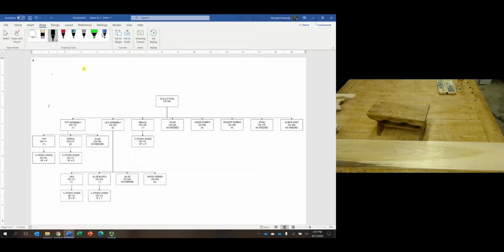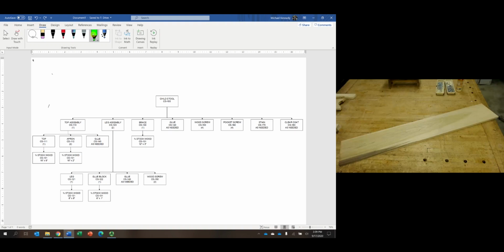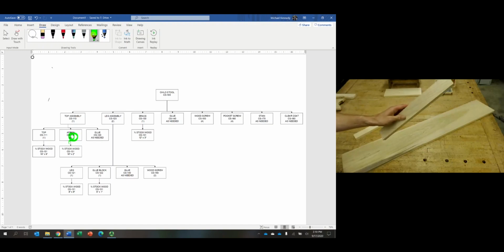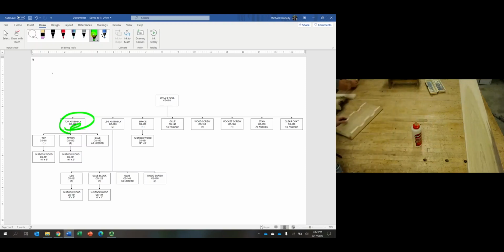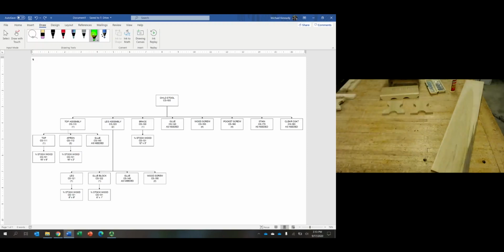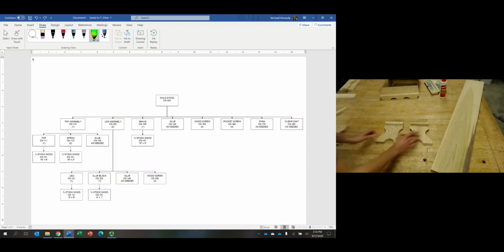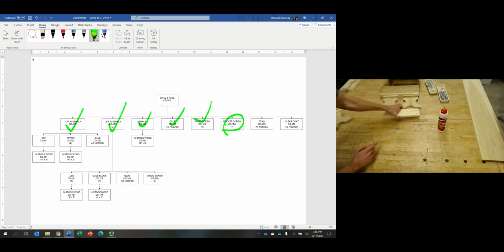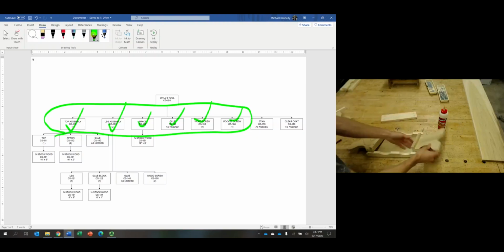Product Structure Child Step Stool Example